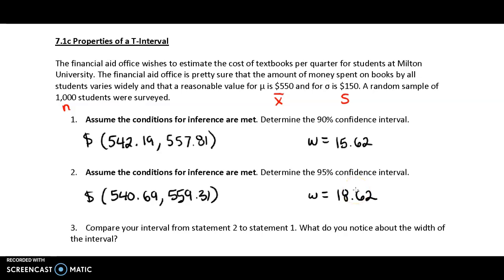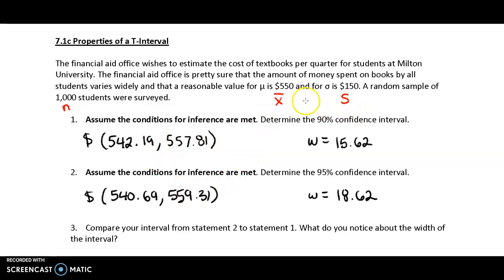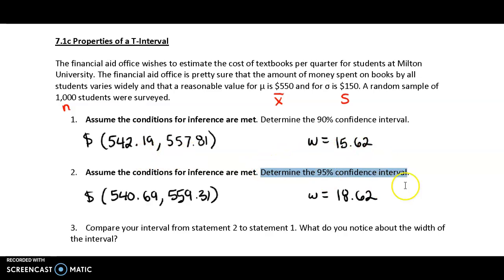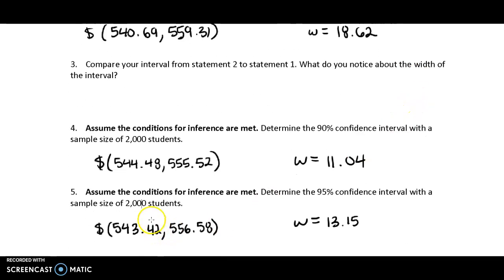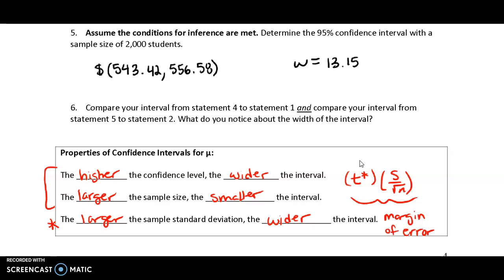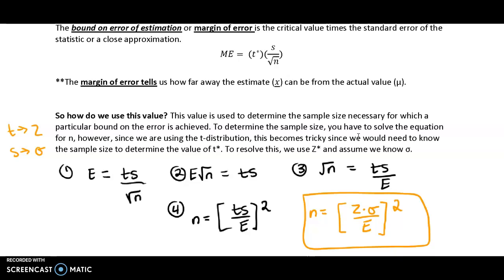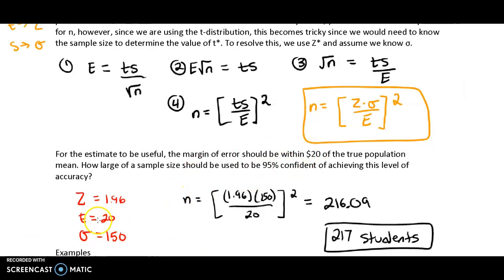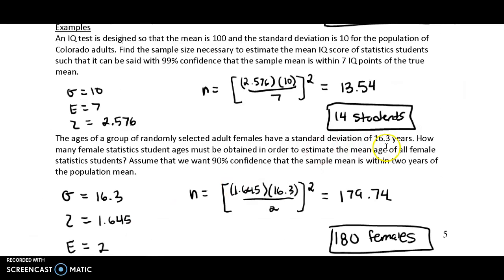7.1c Properties of a T-Interval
Let's talk about the relationship of a t-interval using various confidence levels and sample sizes!